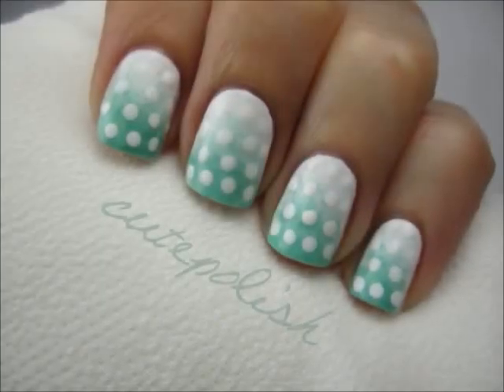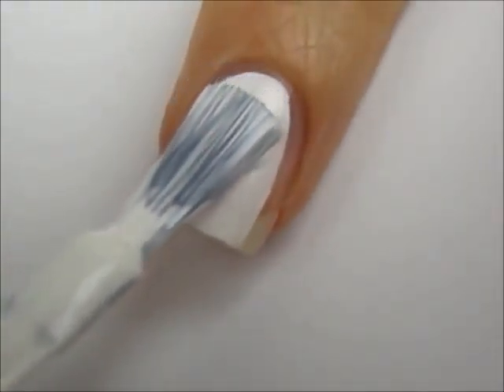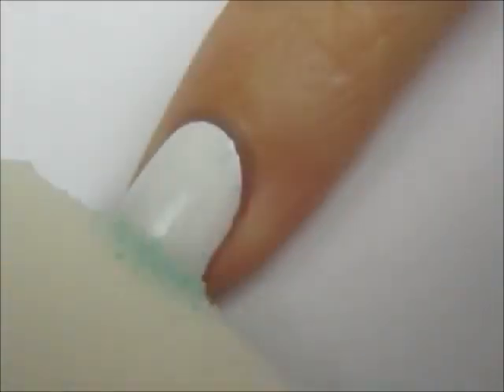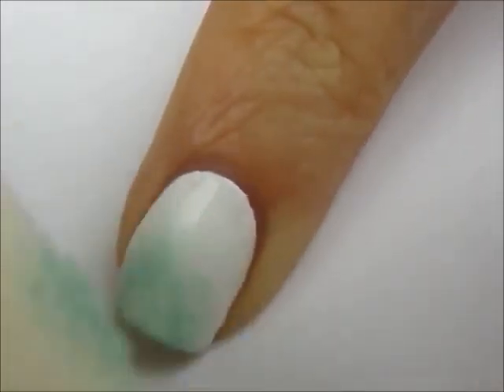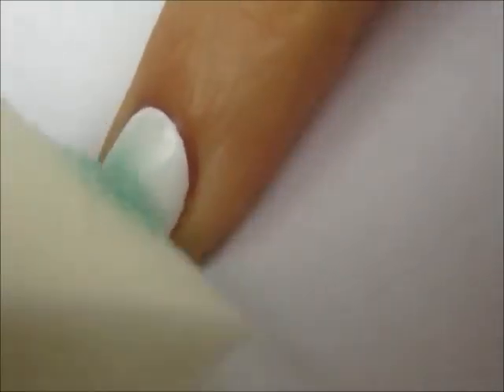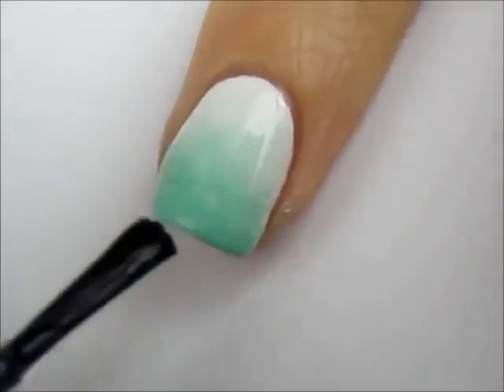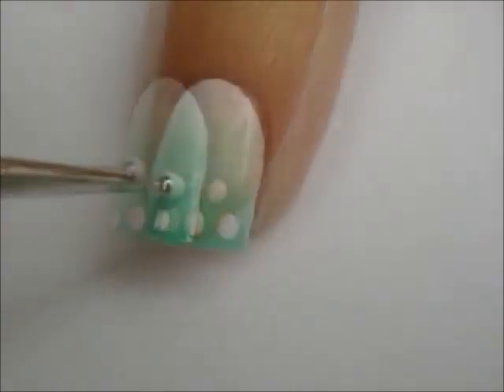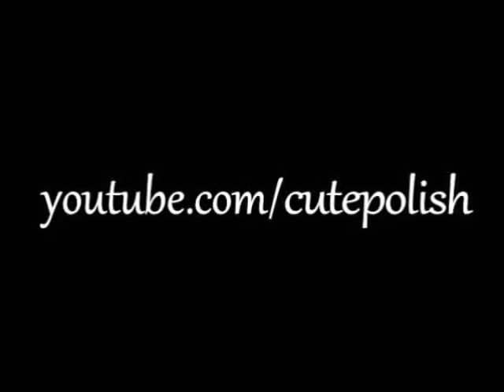Easy Ombre Polka Dot Nail Art